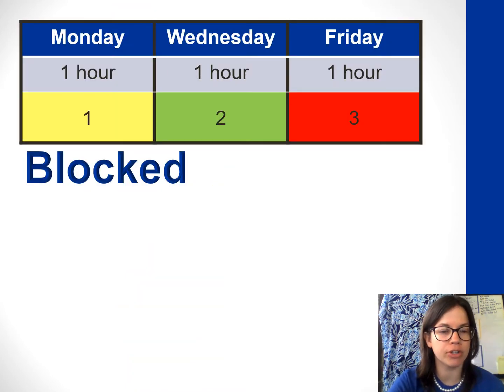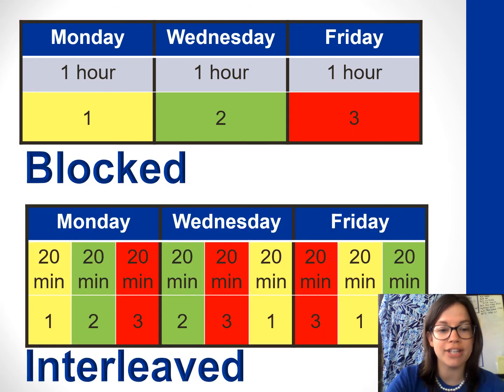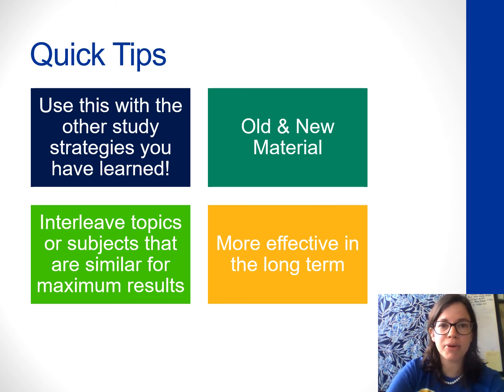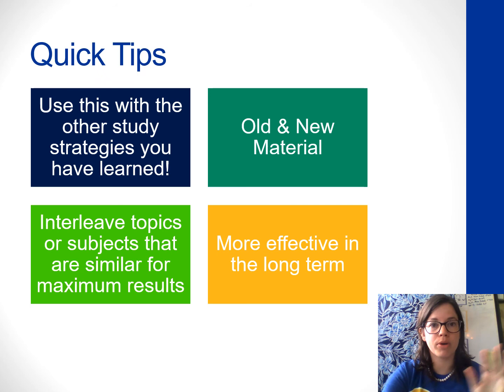ACTC-Interleaving Video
Interleaving is a learning strategy which involves switching between multiple subjects or topics while studying. This strategy helps students retain new information, acquire new skills, and improve existing abilities in a wide range of subject areas.